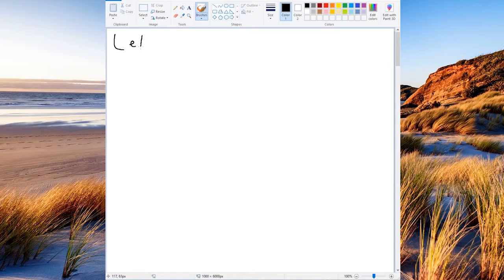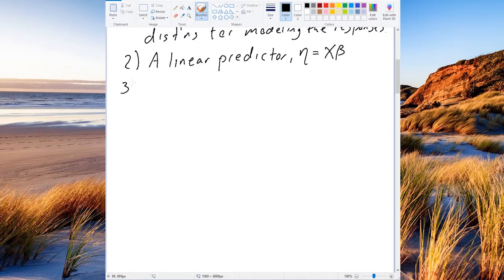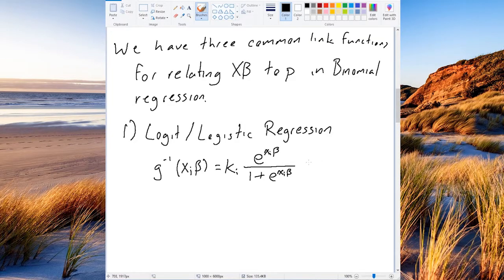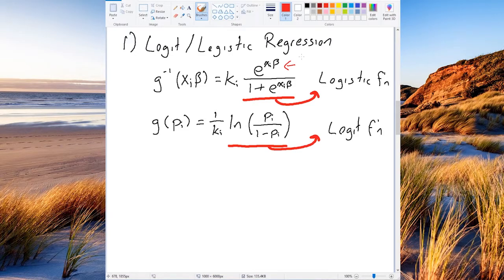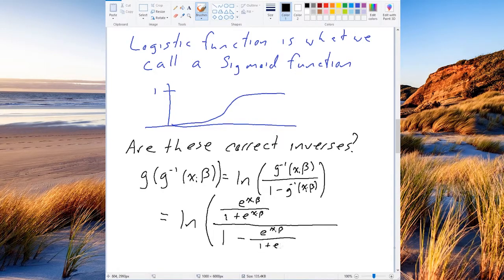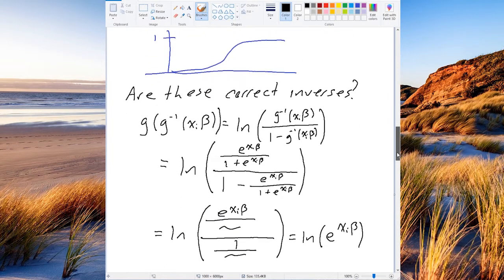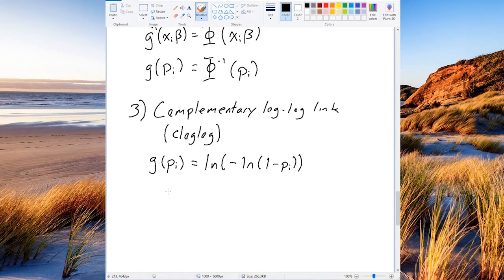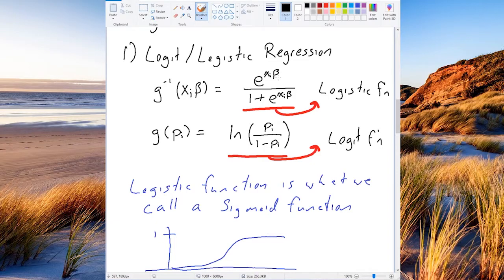[Intro Bayes] Binomial Regression 1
In this video, I introduce binomial regression by way of generalized linear models (GLMs), and discuss three common link functions used to implement this method.